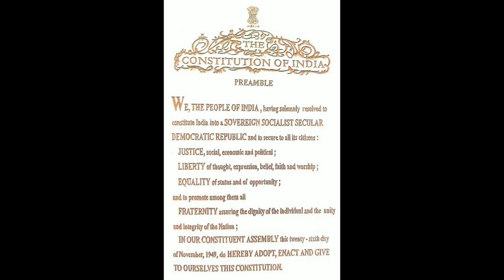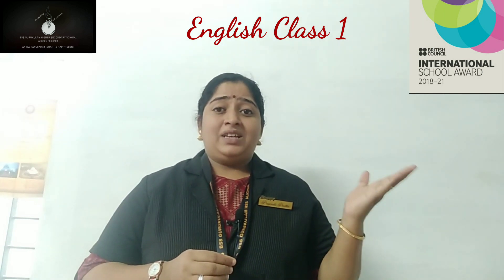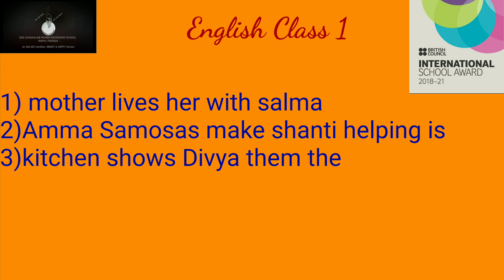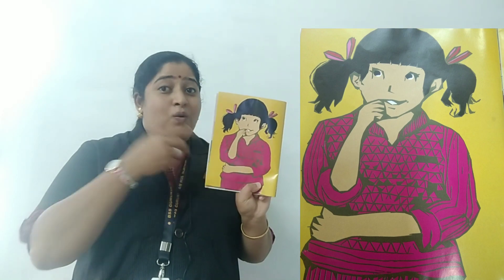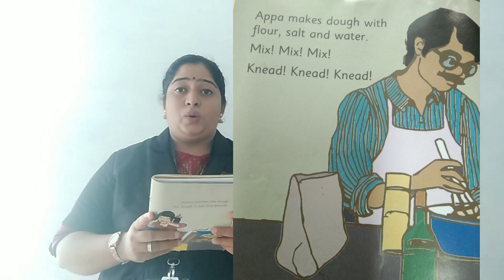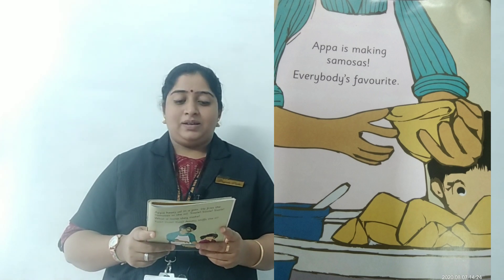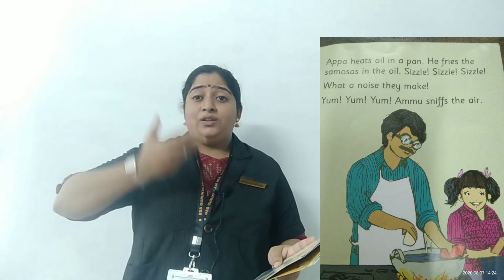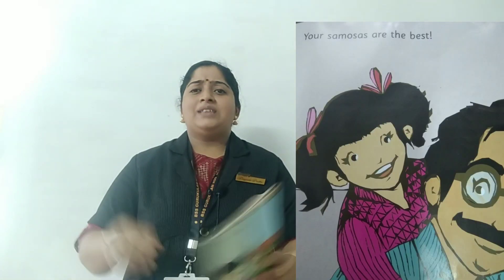Class 1 English Chapter 2 Hot samosas Part 1